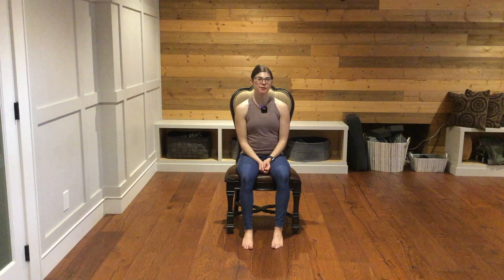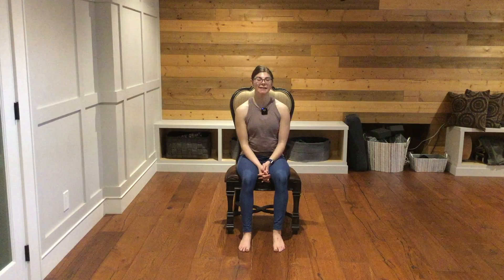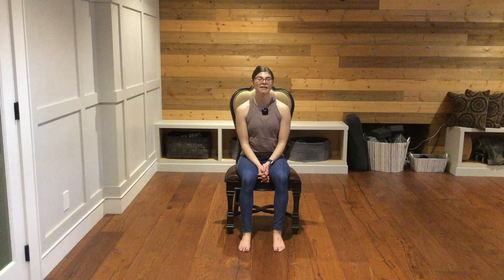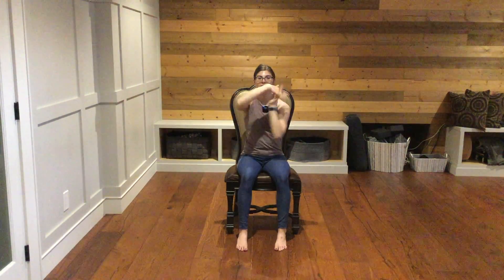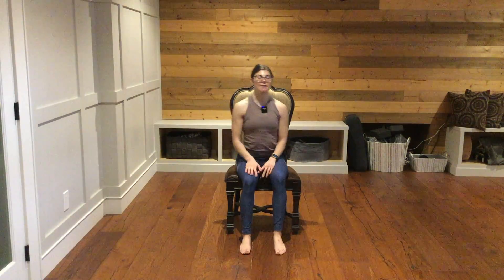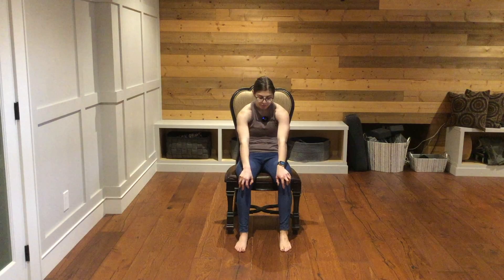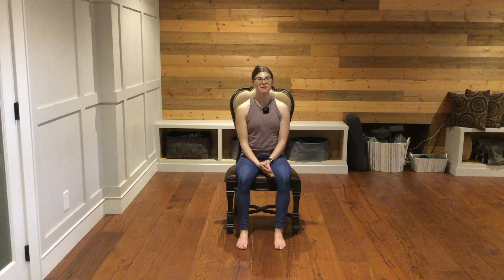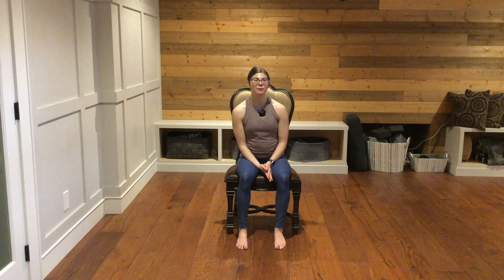Chair Yoga with Breathwork and Meditation | All Levels & Abilitities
Hello and welcome! Today I have for you a 25 minute chair yoga class.

Chair yoga is great because the entire class is done seated in a chair, making it accessible to more people and allowing a wider range of individuals to experience the benefits of the practice. It is perfect for seniors, as well as beginners as well as students with various health conditions or mobility issues that prevent them from getting down on their mat as you would in the setting of a traditional yoga class. Chair yoga truly is able to accomodate all body types, abilities, ages, injuries and more.

This class has more of a focus on the breath work and meditation elements of yoga then some of my other chair yoga classes. Having said that though, there is still a good amount of movement in the class. I hope you enjoy this balance of working on the physical body as we move and increase mobility and working on the mind as we connect with ourselves, our breath and the present moment.

Every time I get a new subscriber my day gets 10 times better.  You can also share it on your social media. Finally, you can leave a COMMENT letting me know how this class went for you. Receiving support here on my YouTube channel truly brings me so much joy and your support does not go unnoticed.

Thank you so much for being here and for checking out my yoga classes.

Own Your Stigma is an apparel company all about opening up the conversation around mental illness and removing the shame, negativity and stigma attached to it. When you purchase any of Own Your Stigma’s apparel, a portion of the proceeds is donated to charities that support those struggling with their mental health.

By participating in this exercise, you agree that you alone are responsible for deciding whether to practice yoga, you understand that the risk of injury is always present and cannot be entirely eliminated, you agree that yoga is not a substitute for medical attention, examination, diagnosis or treatment and you agree to irrecoverably release and waive any claims that you have now or hereafter may have against Savannah Stuermer and/or Savannah Stuermer Yoga.